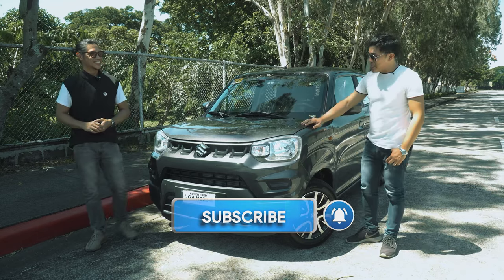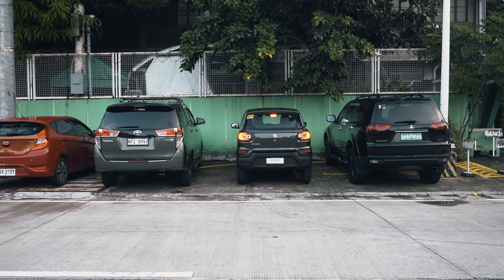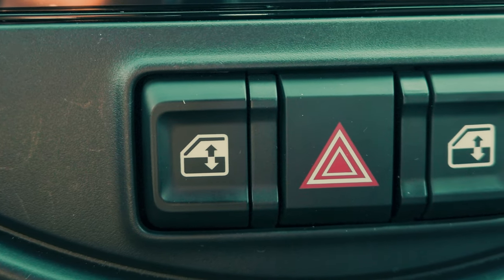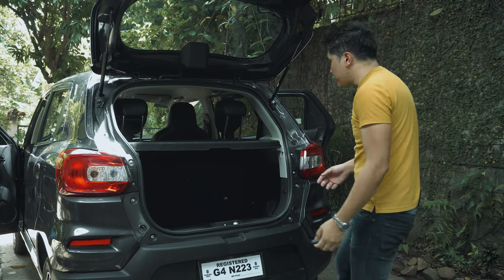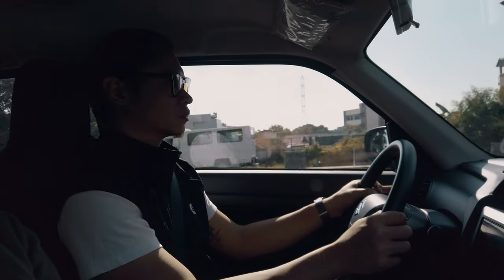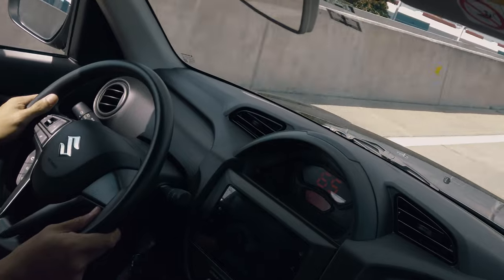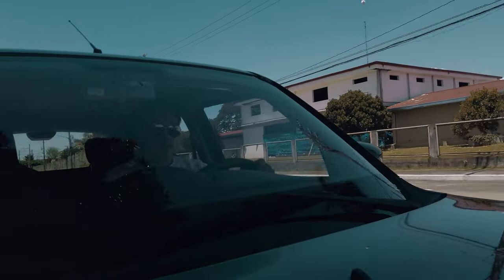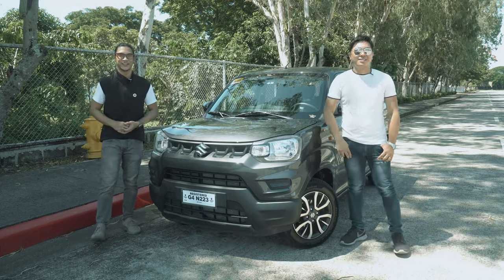Suzuki S-Presso AGS review: The little car with lots to offer!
This is our Suzuki S-Presso AGS review.

The Suzuki S-Presso has been around for quite some time now. It is arguably one of the most affordable yet highly reliable cars in the market today.

 With its first release having offered only a manual transmission, Suzuki listened to its customers and has now released one with an automatic transmission.

GEAR:
Sony A6400 ➡️
Sony PZ 18-105 F4 G OSS ➡️
Sony FE 50mm F1.8 ➡️